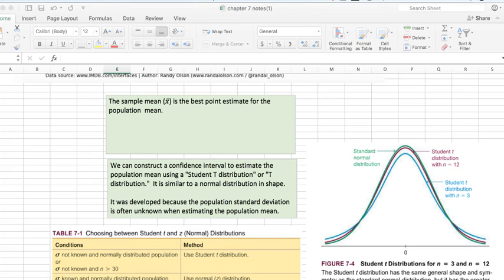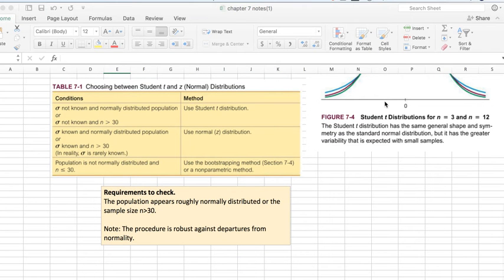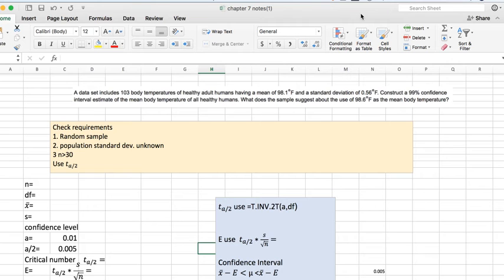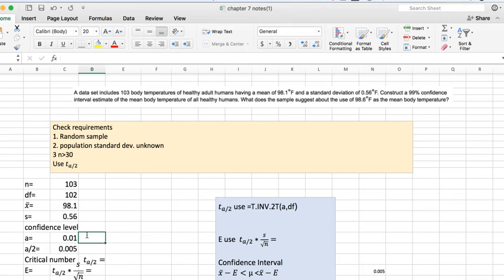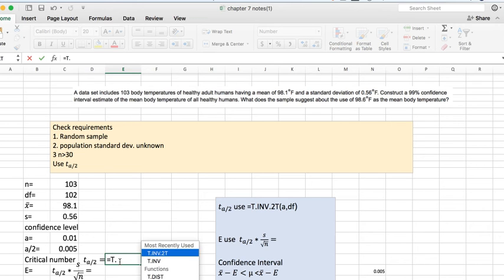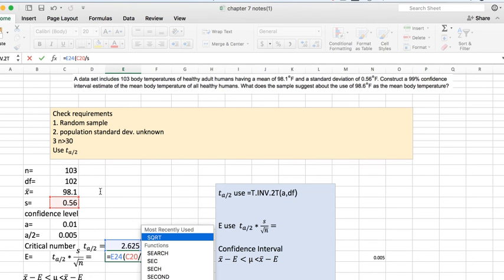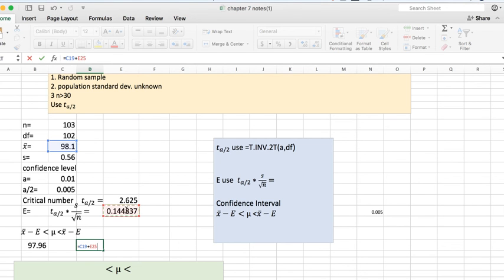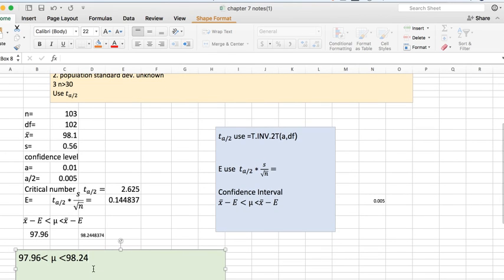7 2 exampe with formula